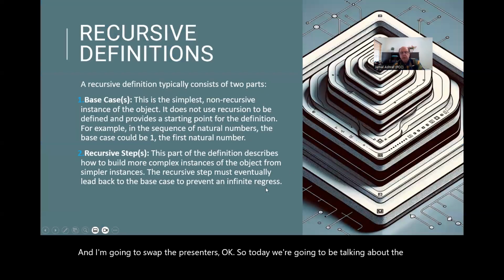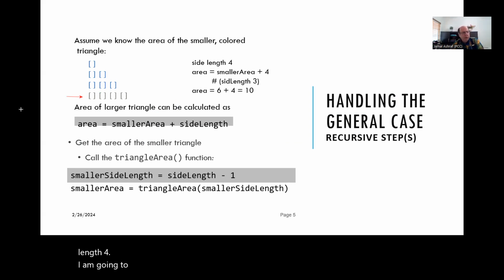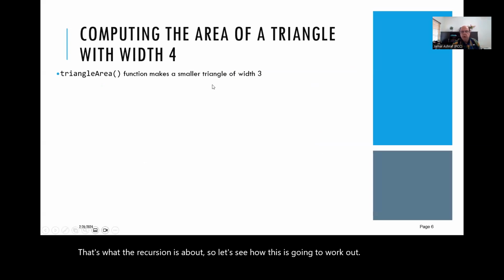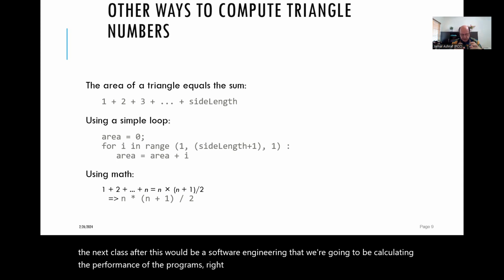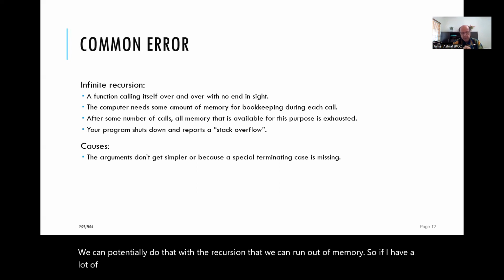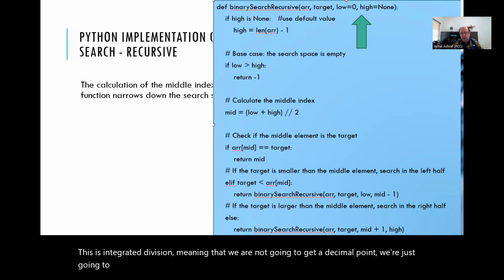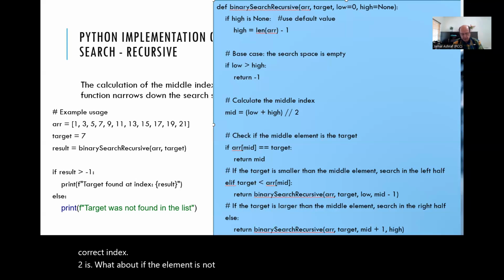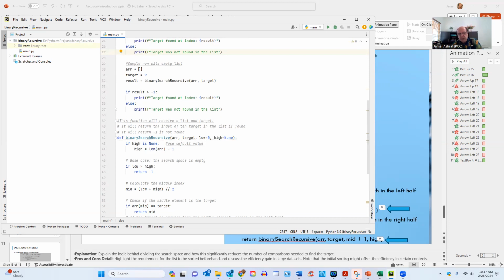Data Structure Recursive Binary Search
Recursive Methods and Recursive Binary Search